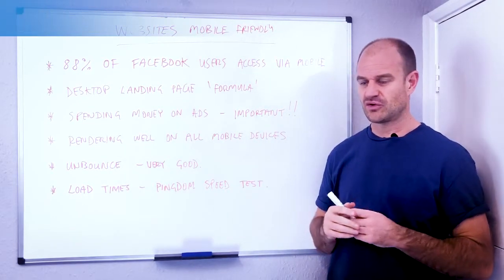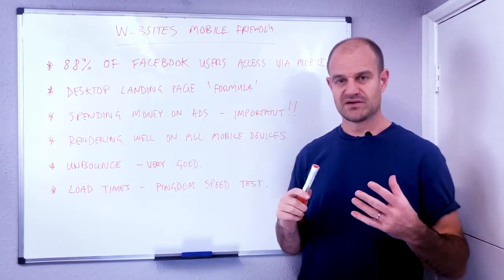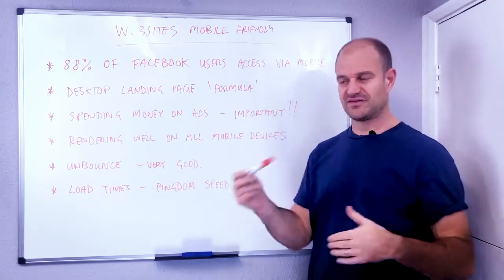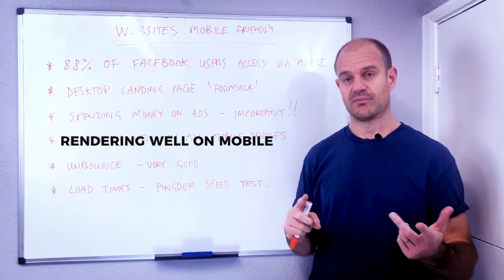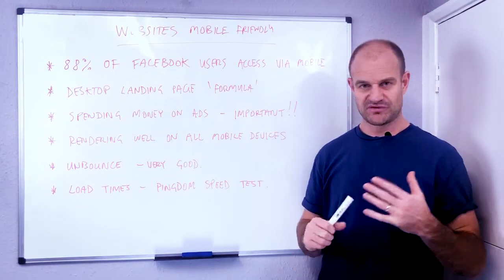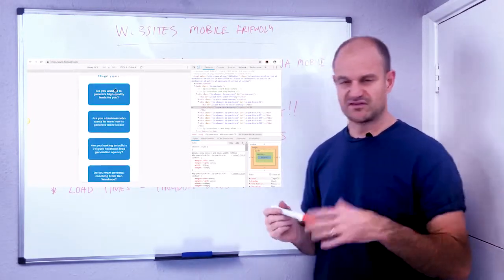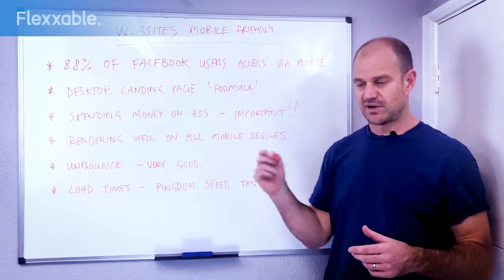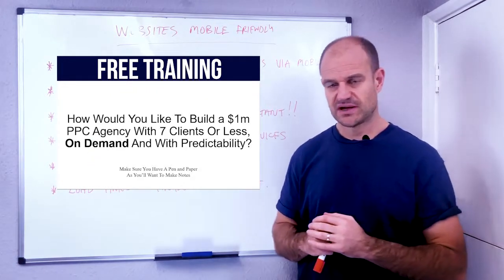It's Time To Make Your Website Mobile Friendly | PPC Marketing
With 57% of the world’s website traffic coming from mobile, neglecting smartphone optimisation is like depositing cash straight into your competitor’s bank account.

There are two key reasons why lead generators don’t optimise for mobile:

1. They think their niche doesn’t attract mobile traffic
2. They don’t stop to think about it

In 2019, people expect as much from their phones as they do their computers.

The things you think are too important to do on a mobile – job applications, applying for loans, looking for a better pension scheme – are now being done on mobiles on a regular basis.

So, it doesn’t matter what niche you’re in, whether that’s pensions, funerals, mortgages or anything else. I can guarantee that someone out there has searched for these things and expect to complete the application on a mobile or tablet.

A bad experience for just one person can affect your reputation, cost per lead, client’s brand visibility and Google ranking.

If you’re running your ads through Facebook, and they go to a landing page, only 12% of your Facebook traffic comes from desktop users. A whopping 88% of users access Facebook through their mobile phones.

This can be catastrophic if your landing page isn’t optimised for all devices. Don’t make the mistake of thinking a person will wait until they can access a desktop. If your website doesn’t immediately give the user what they’re looking for, they’ll merely transfer to a competitor’s site.

We need to flip the way we look at our websites and landing pages on its head. Though we’ll keep building our pages on a desktop, mobile friendly design should be at the forefront of our minds. Check your page on other devices regularly, using Google Chrome’s “Inspect Element” (more about that in a minute). If something looks great on a desktop but fails to wow on a mobile, make some changes at the (hopefully slight) expense of your desktop site.

Luckily, there are a few ways to check if your website looks good across all devices. Read the post to find out more!